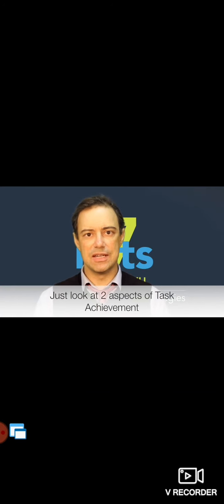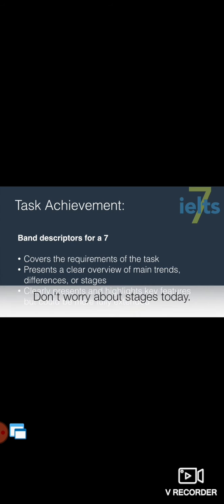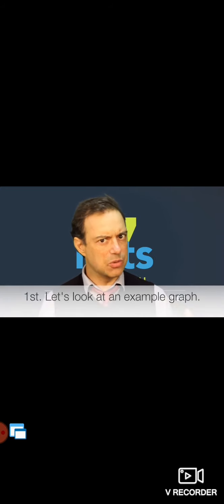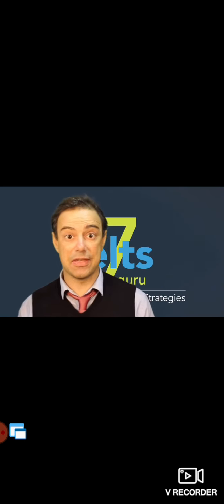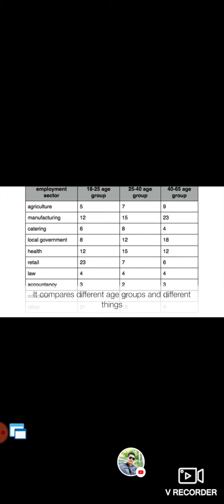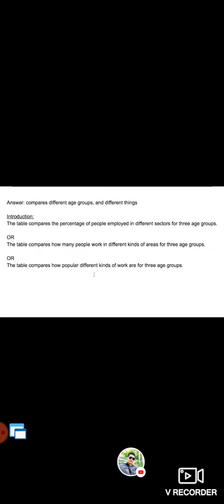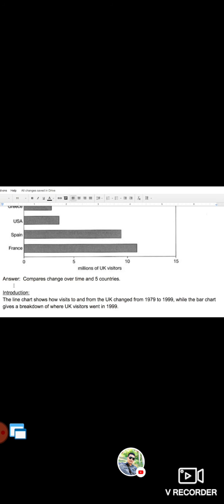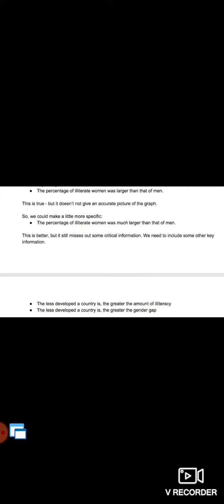Ielts writing excellent teacher